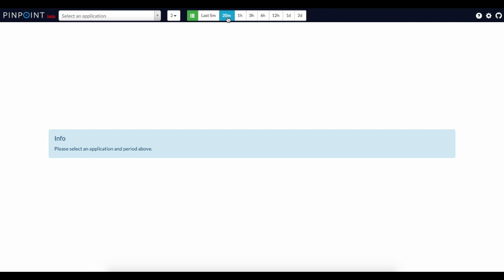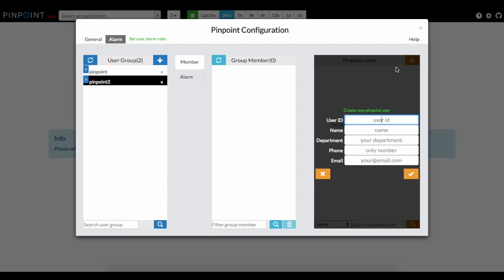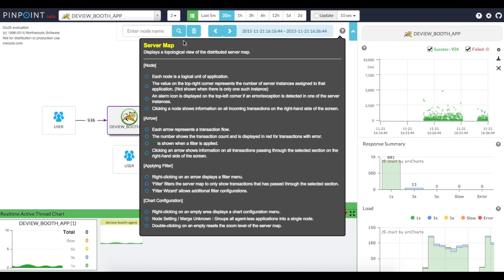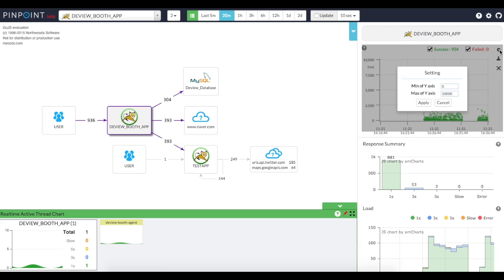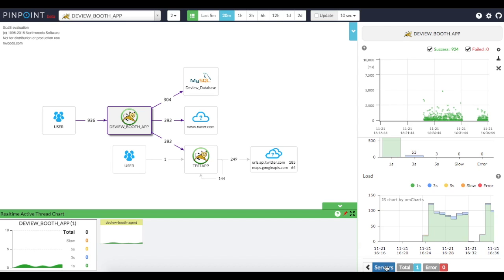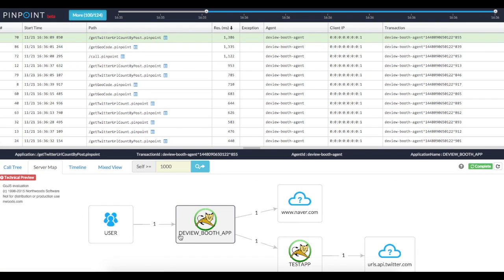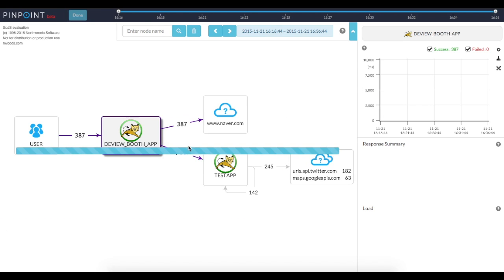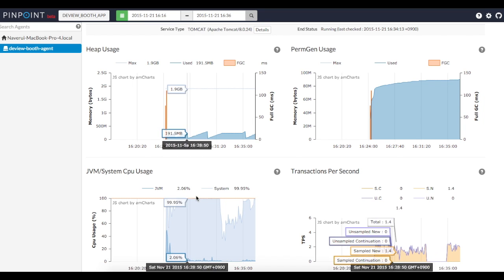Pinpoint v1.5.0 opensource APM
Pinpoint is an open source APM (Application Performance Management) tool for large-scale distributed systems written in Java.